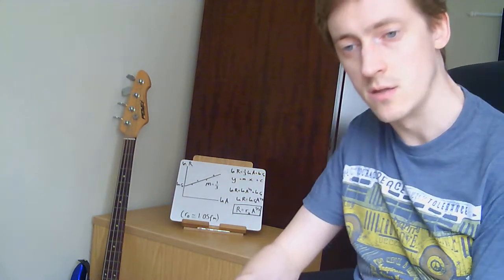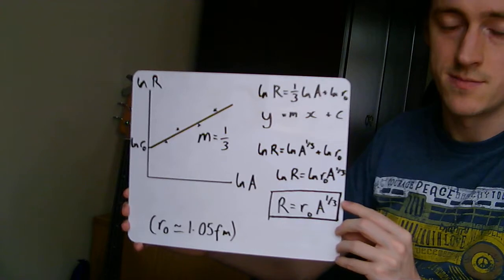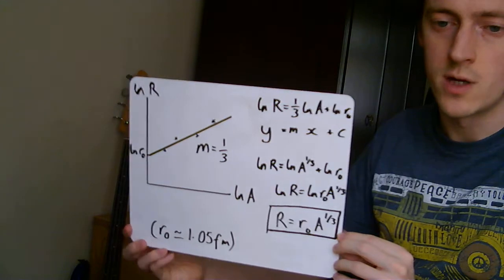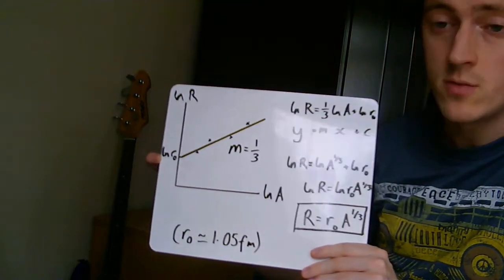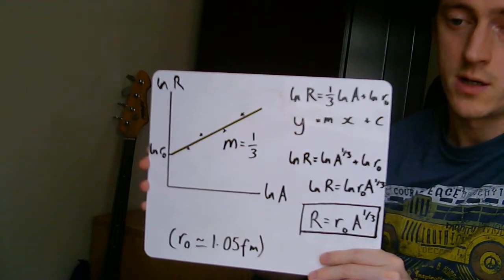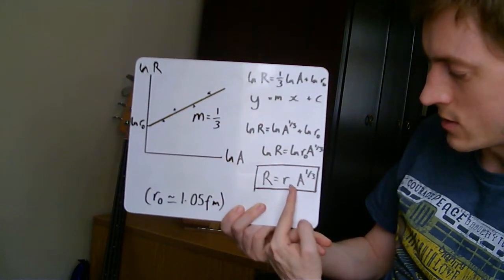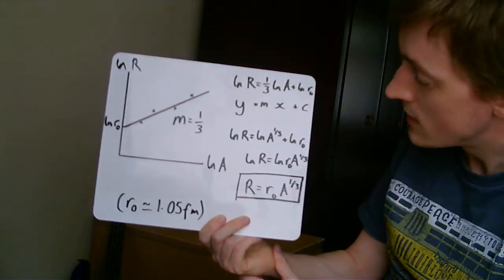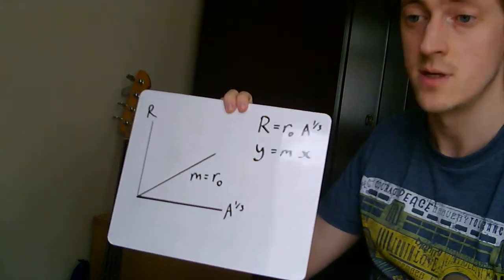Atomic radius (Derivations for AQA Physics A Level) 4/5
In this series of 5 videos we look at the five times "derivation" or "derive" is mentioned in the AQA Physics A level. In this fourth clip, we see how the equation R = r0A^1/3 derived from experimental data using two graphs. Sorry for how horribly that equation is formatted in this description. It hurts me too.